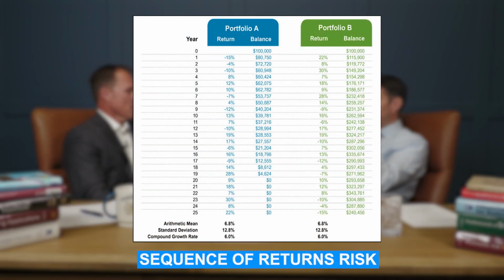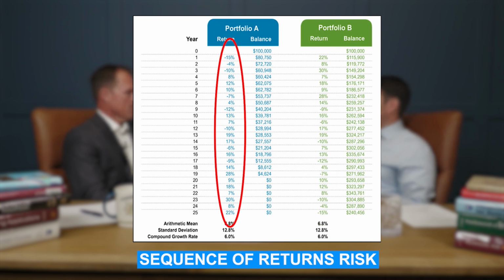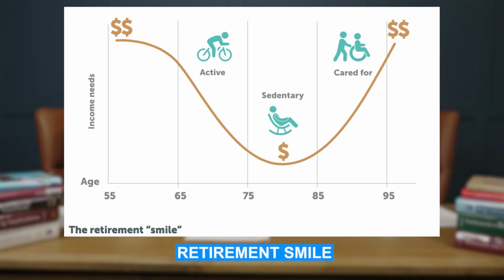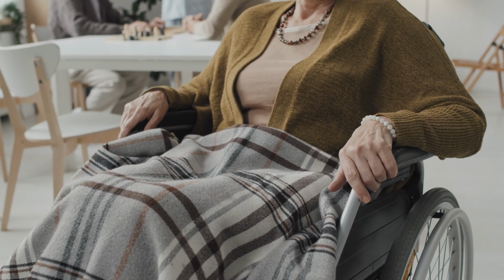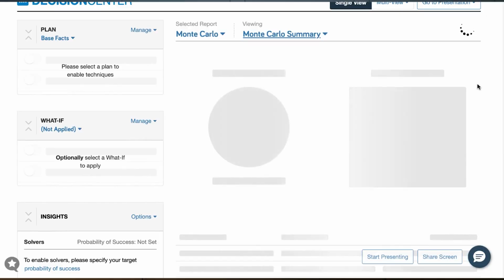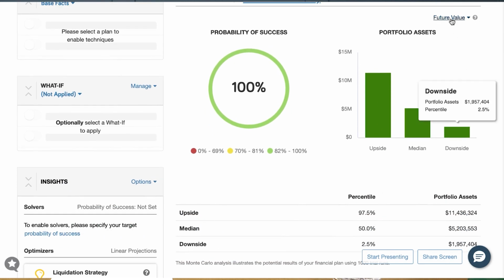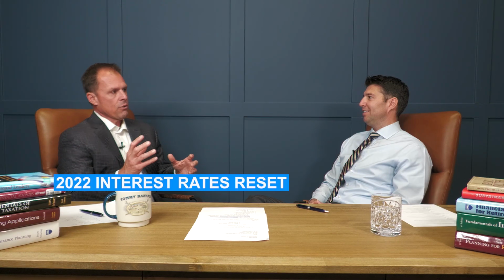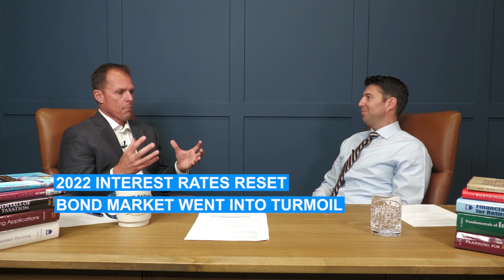The 4% Rule: Does It Still Work for Today's Retirees? | CFPs Explain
👉Ready to create a stress-free retirement?

Join Brad and Matt, both experienced certified financial planners and retirement coaches, as they delve into the 4% rule for retirement planning. In this video, we break down what the 4% rule is, evaluate its effectiveness, and explore various strategies to ensure your money lasts throughout your retirement. We’ll cover the history of the rule, its practical application, and its relevance in today’s financial landscape. Discover how to dynamically manage your portfolio, understand the sequence of returns risk, and optimize your retirement withdrawals. Whether you're nearing retirement or already enjoying it, this video provides invaluable insights to help you secure your financial future with confidence and peace of mind.

👓 Read our latest blogs:

My Children Graduated College. When Can I Retire?
Is Social Security Going Bankrupt?

⏰Chapters⏰
00:00 Intro
00:26 What is the 4% rule?
01:28 How does the 4% rule work?
02:00 Bill Bengen
02:28 The 4% Rule is dynamic
03:50 Sequence of returns risk
06:01 The flooring strategy
05:43 Is it okay to take more than 4%? (The Retirement Smile)
08:26 Go-Go Years, Slow-Go Years, No-Go Years
10:04 Monte Carlo Simulations
11:12 Does the 4% rule still work in 2024?
12:04 Is the 60/40 portfolio dead?
14:52 Buy low, sell high!
16:42 Rebalance yearly